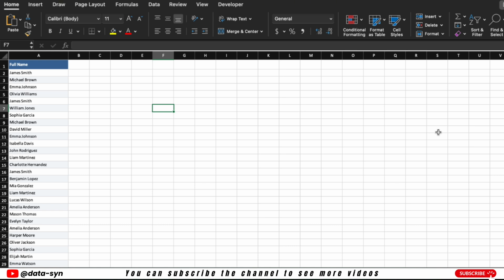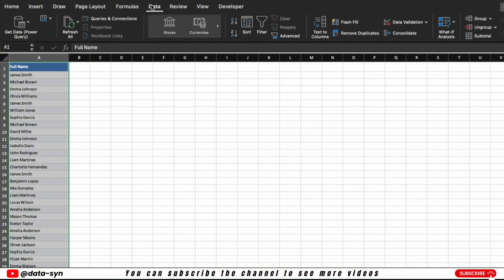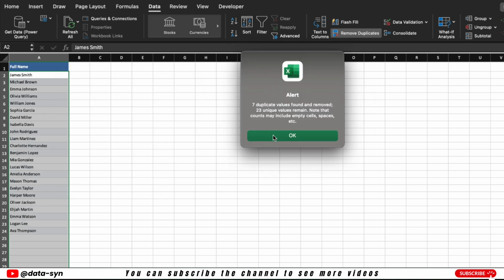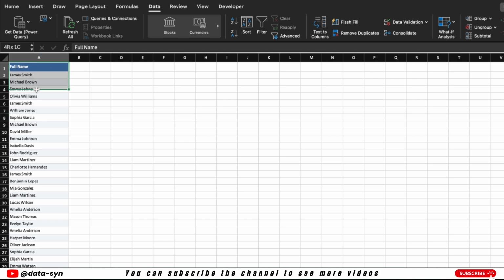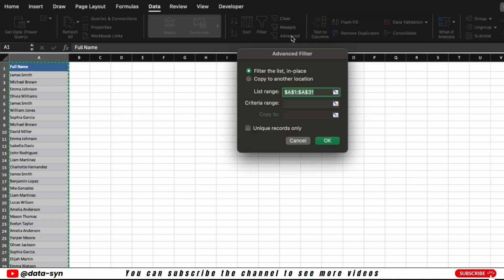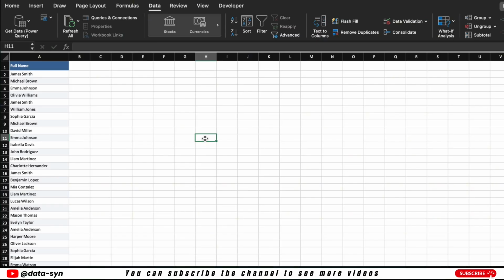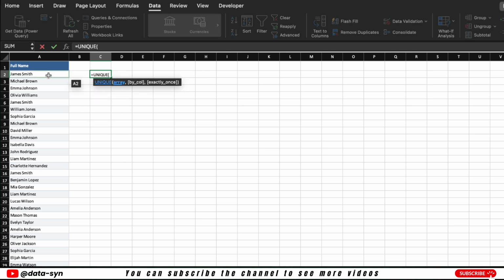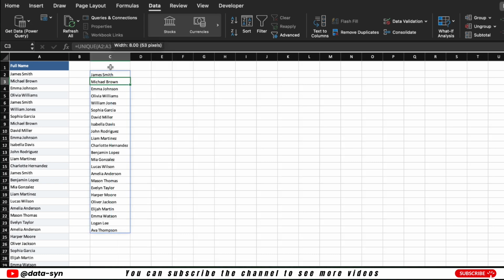Remove The Duplicated Values With 3 Simple Methods | Quick Excel Tutorial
Hi everyone,

In this video you will learn how to remove duplicated values in excel with 3 easy methods. In the video there are 3 important features is mentioned. These are Remove Duplicates button in Data Section, Advance Filtering and Unique Formula.

You can use the 3 methods and get rid of the duplicates in your excel sheet.